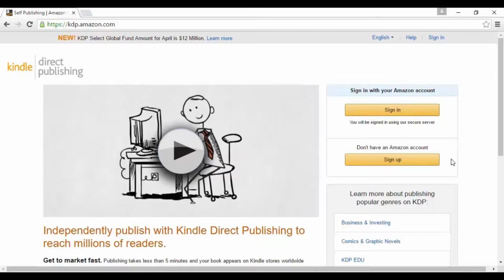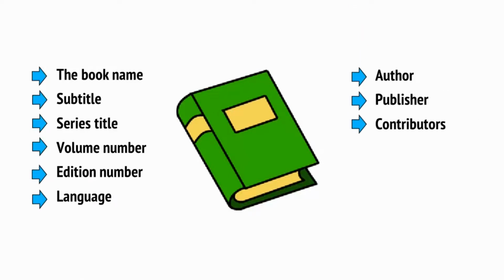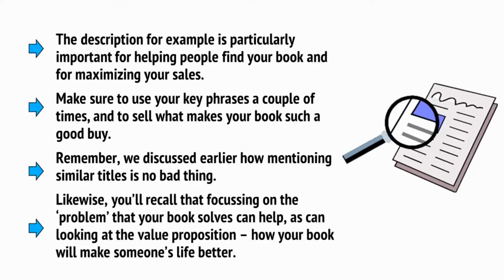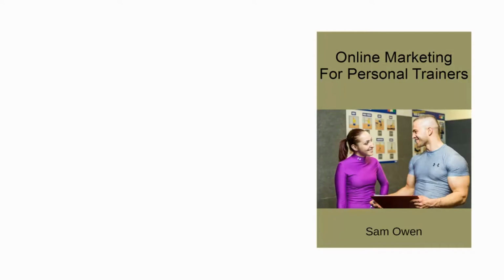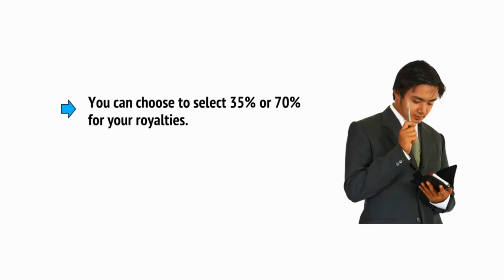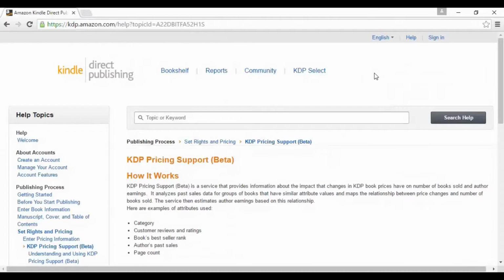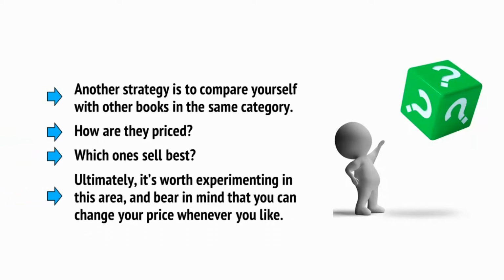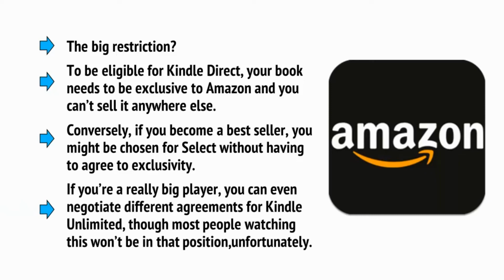Rapid Internet Marketing 8 Kindle And How to Publish Your Book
This video will take you through one of the easiest methods for making money online. These videos will show you all you need to know. It shows you how to Publish On Kindle and do things the right way for a sustainable internet business.
to get access to a system you can immediate CLONE and start making money right away.